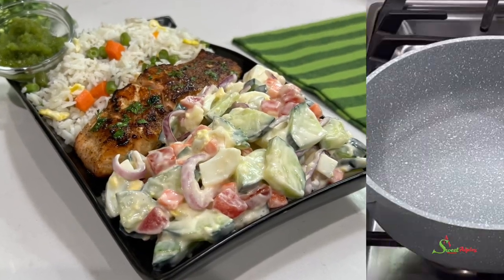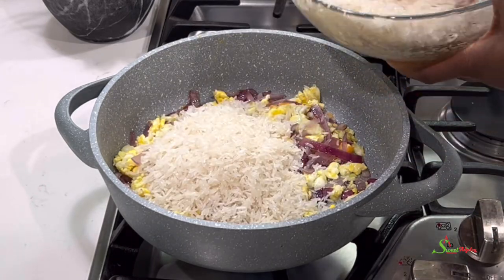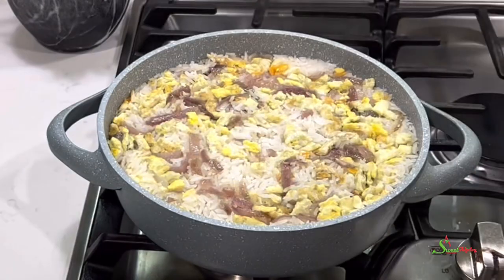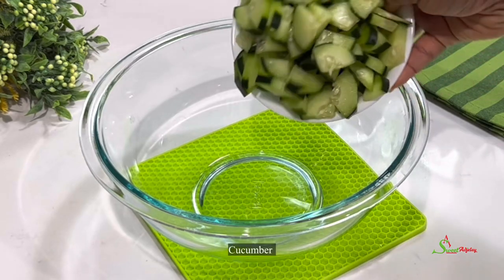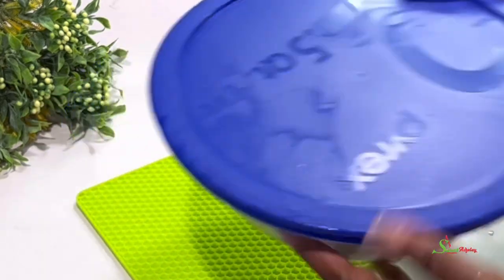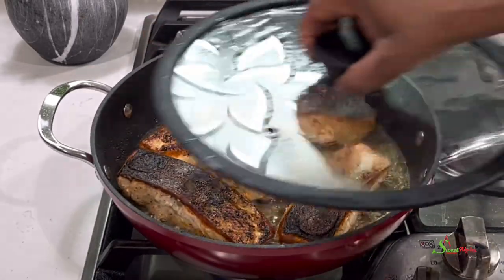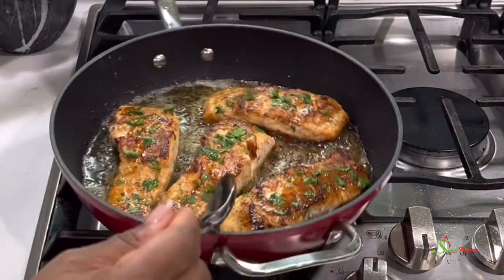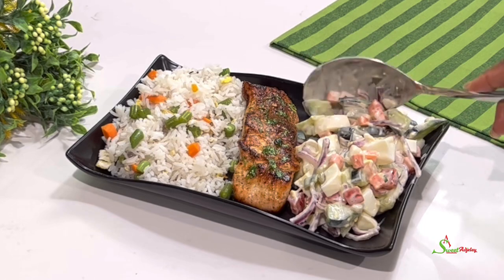Just Add The Eggs & Vegetable To The Rice, The Family Loves It 😋 Cooks In An hour The Whole Dinner